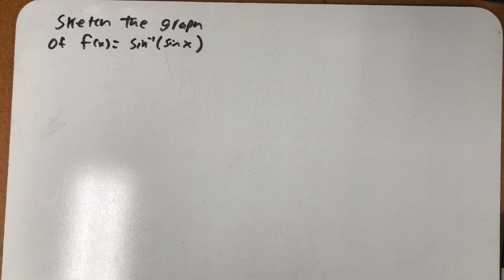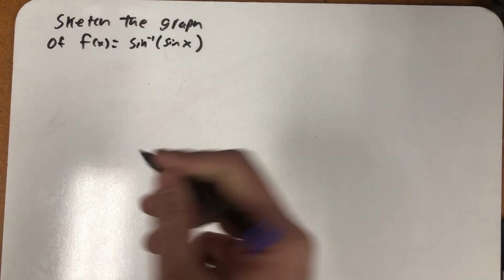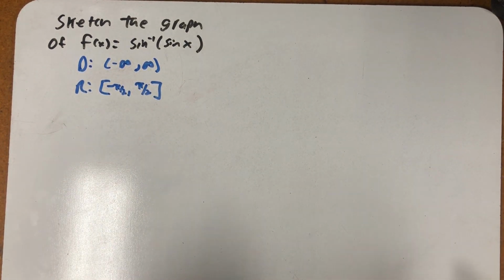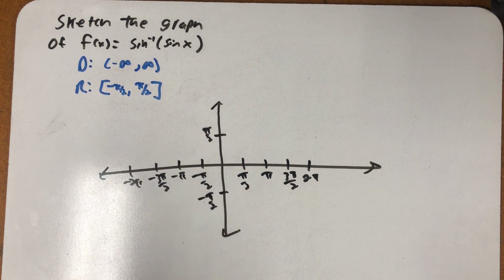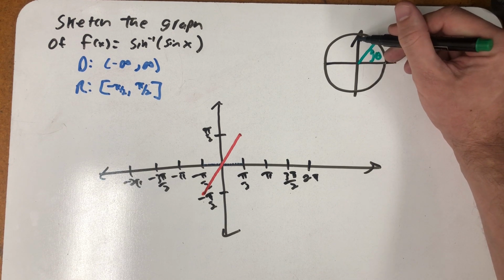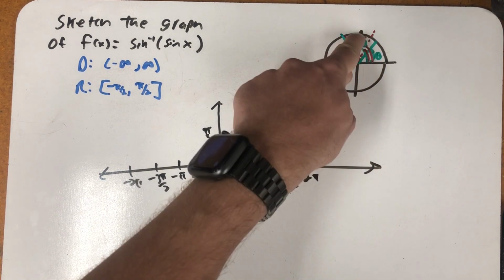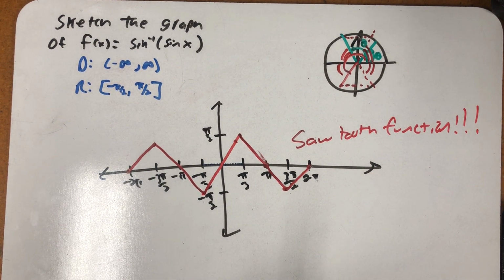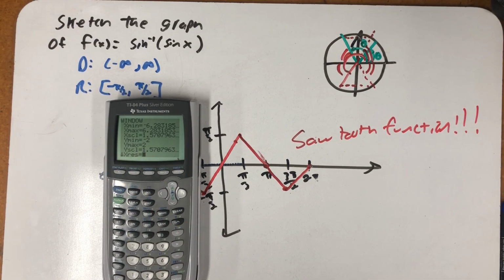Graph of sine inverse composed with sine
Sketching the graph of y=arcsin(sin(x))